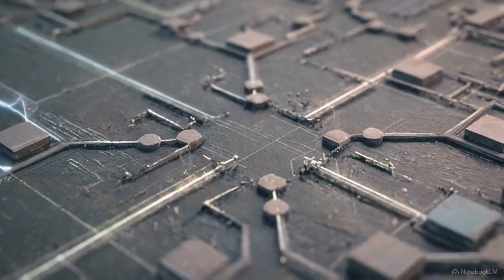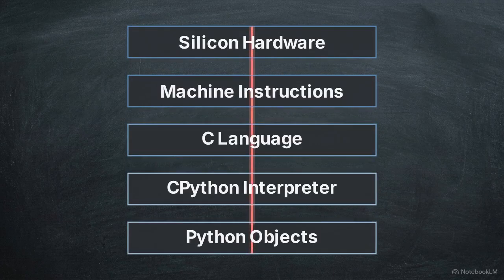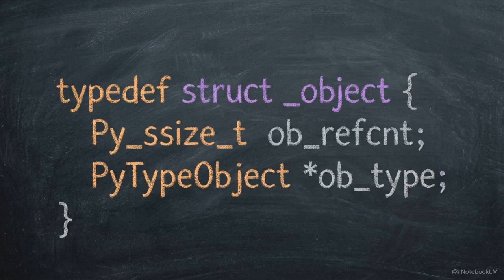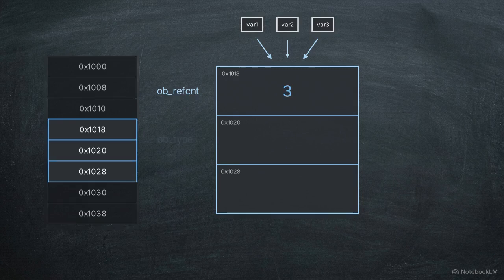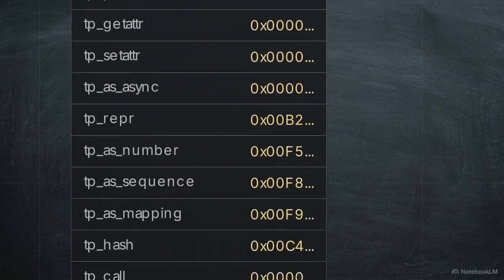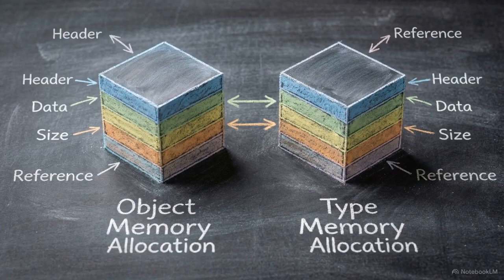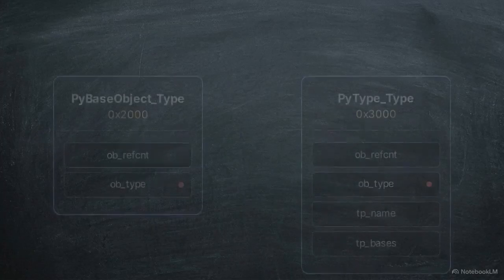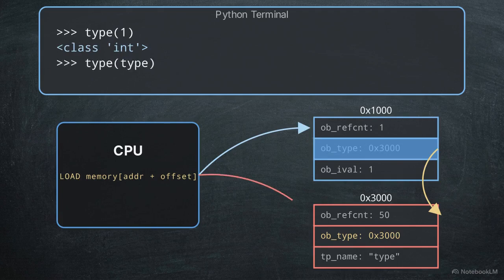How Python Objects Really Work (CPython Memory Explained)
In this video we explore how Python objects actually work at the lowest level.

Most tutorials explain Python at a high level, but in this video we trace the path from silicon transistors all the way to Python objects inside the CPython interpreter.

Topics covered:
• How Python objects are stored in memory
• The PyObject structure
• Reference counting and garbage collection
• The PyTypeObject structure
• Why type(type) == type
• How CPython bootstraps its object system

If you want to understand Python beyond syntax and truly master how the language works internally, this video will help you build that intuition.